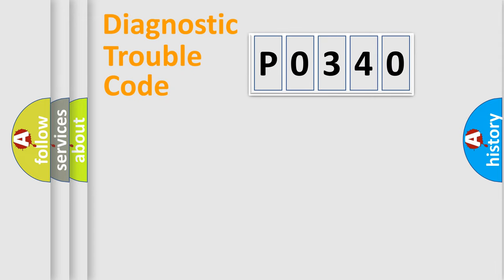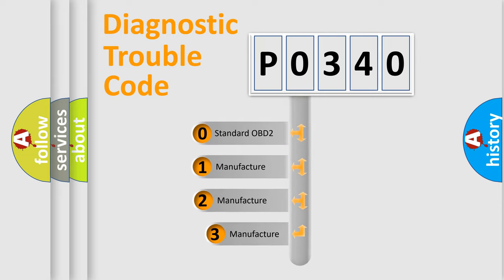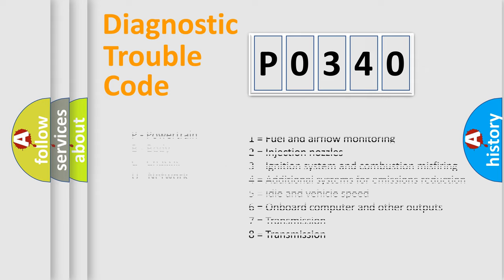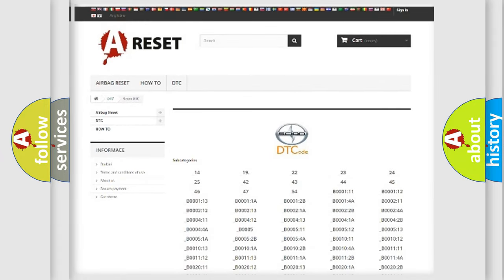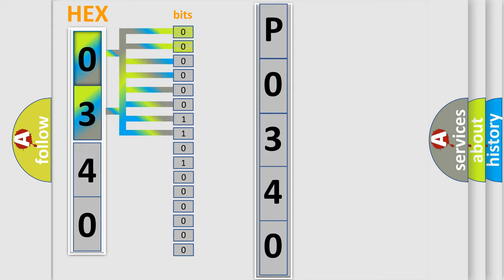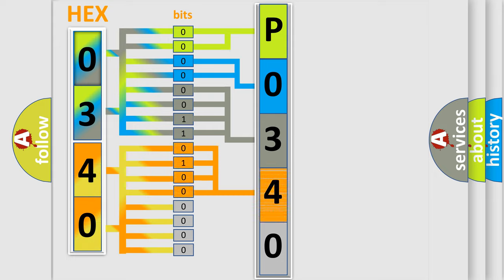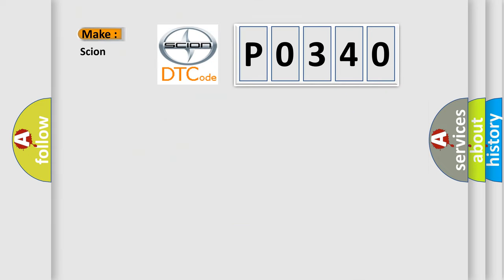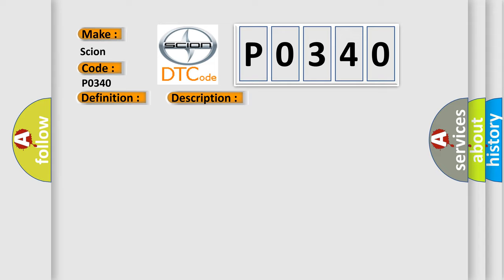DTC Scion P0340 Short Explanation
Contents:
0:21 Basic DTC analysis according to OBD2 protocol standard.
1:48 Insight into programming
2:58 A diagnostically understandable description of the Diagnostic Trouble Code
3:05 Basic error definition

Make:
Scion
Code:
P0340
Definition:
Skid Control ECU Malfunction
Description:
Malfunction in the skid control ECU
Cause: